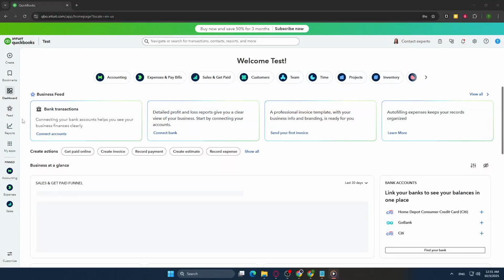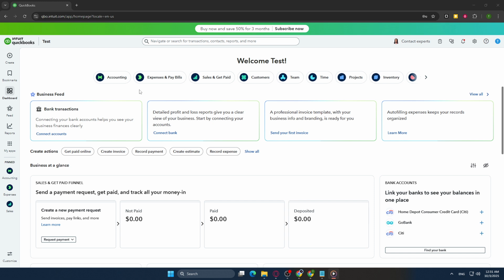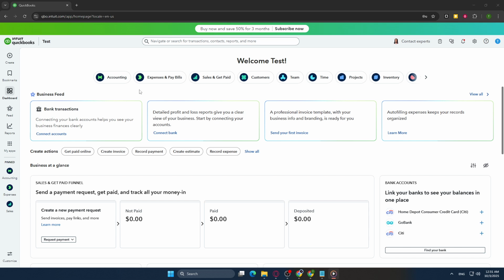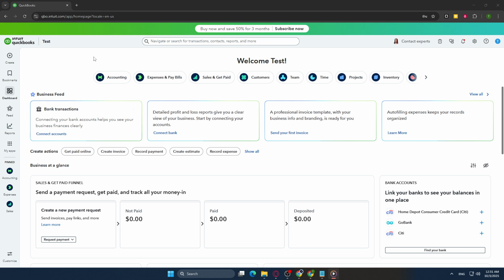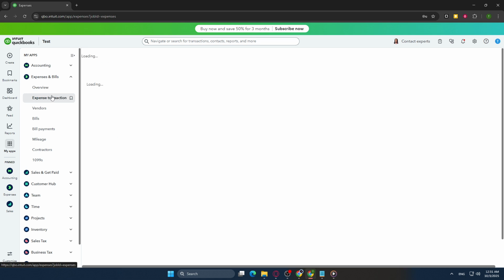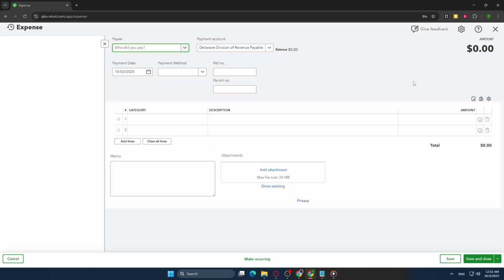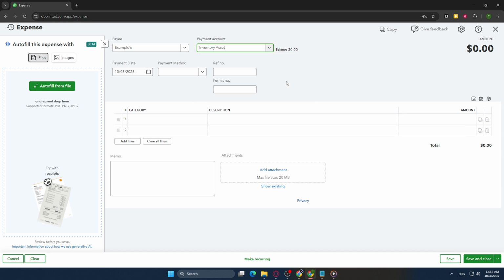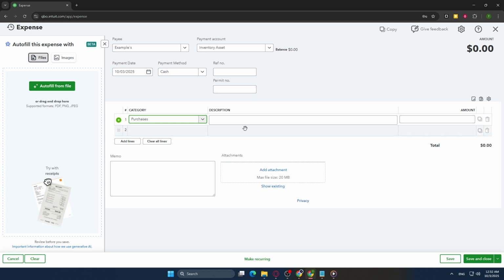How To Record Reimbursable Expenses In QuickBooks [2026 Guide]